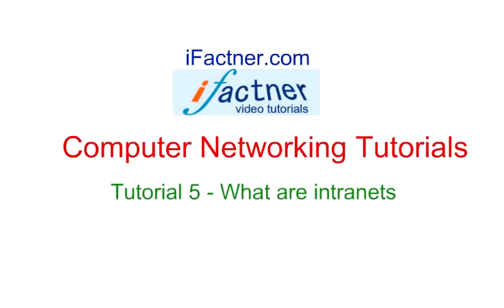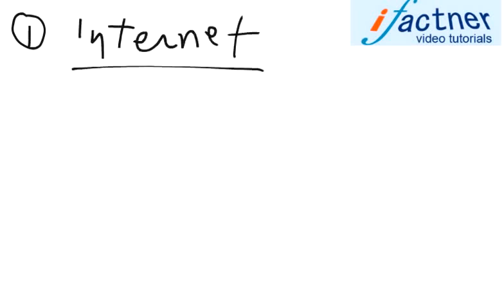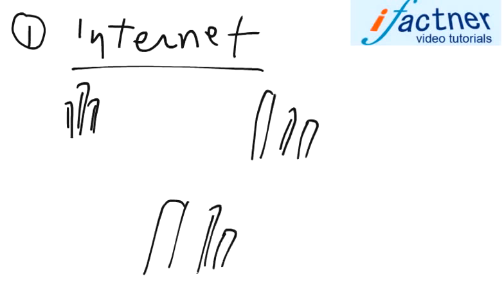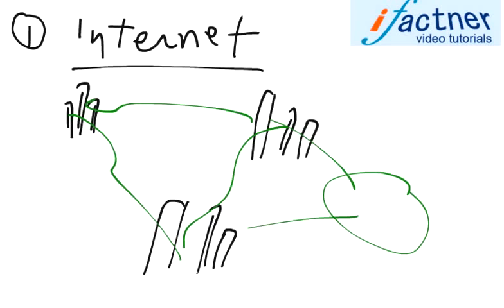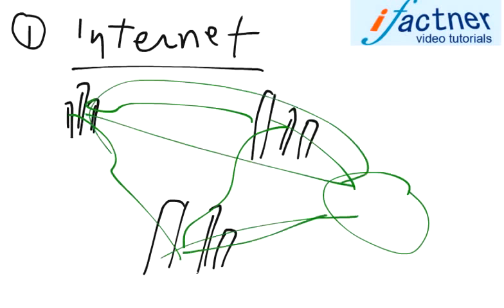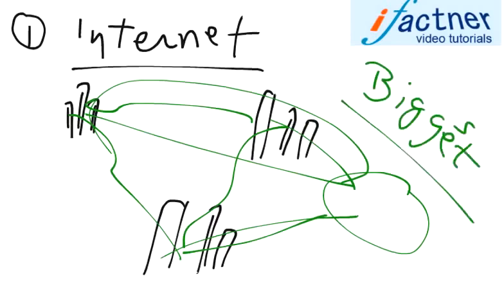Intranet vs Internet explained, 5, Computer Networking tutorial for beginners